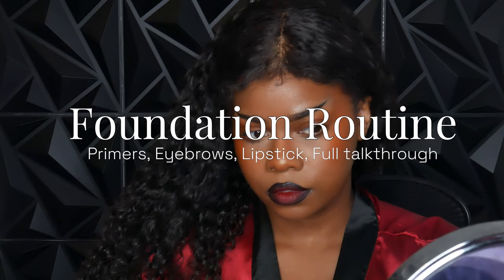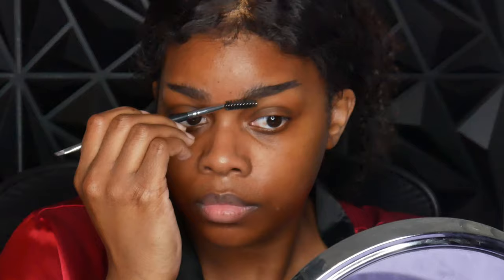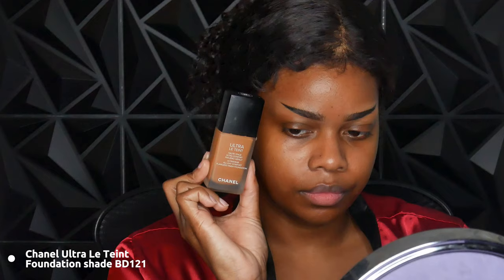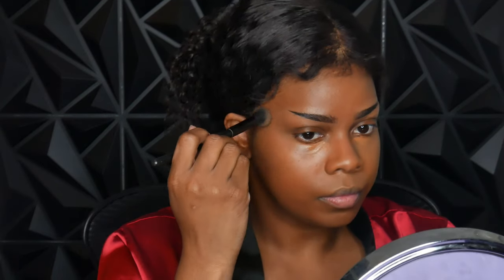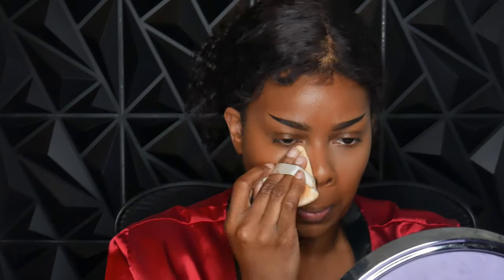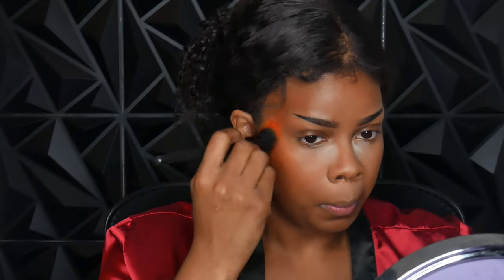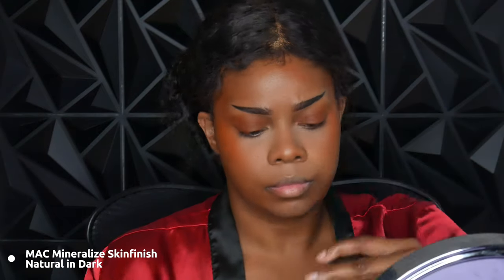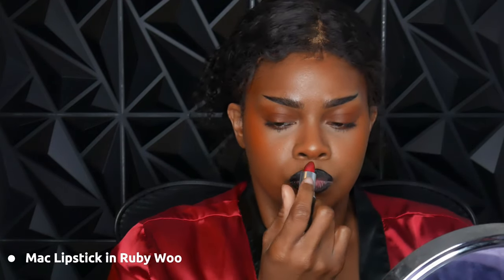Full Coverage Foundation Routine: Step By Step Walkthrough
~Amazon Links~

Add Me! :)